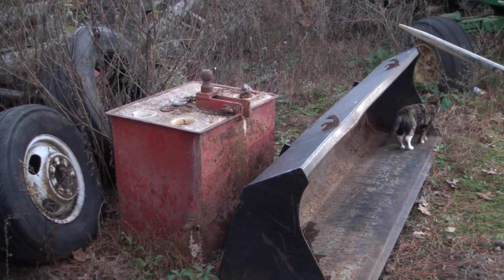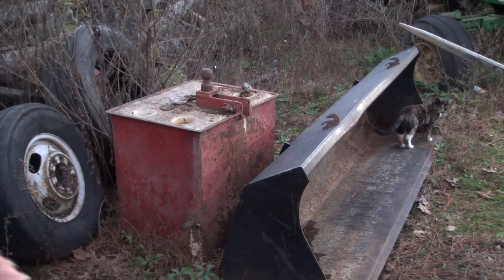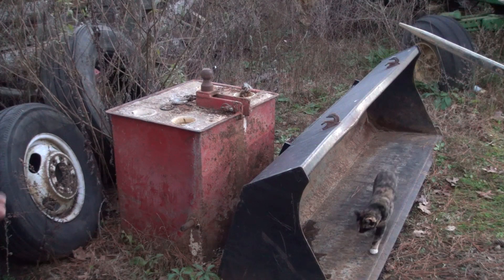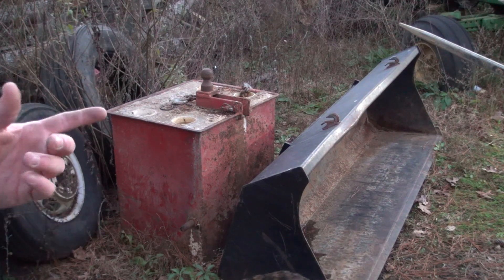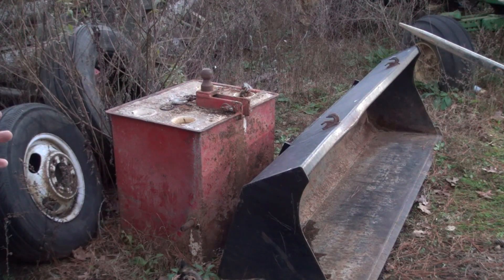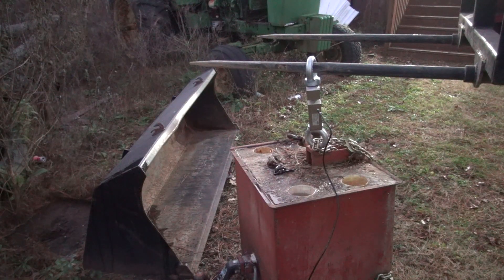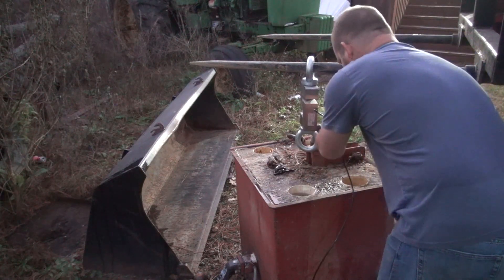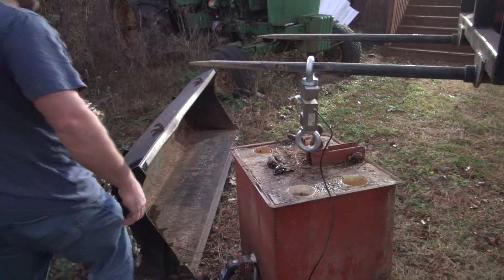Weighing my ballast box and front end loader bucket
Load cell I'm using in video